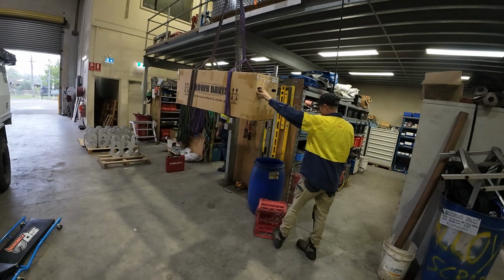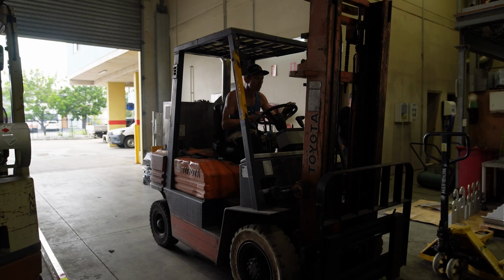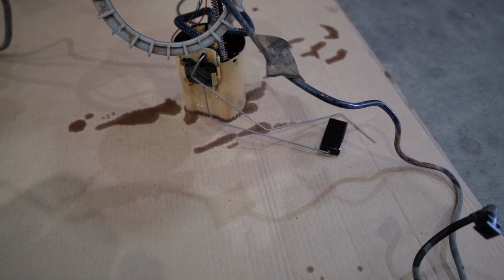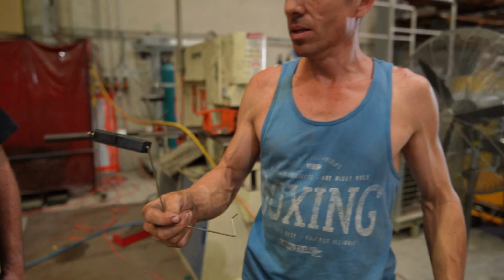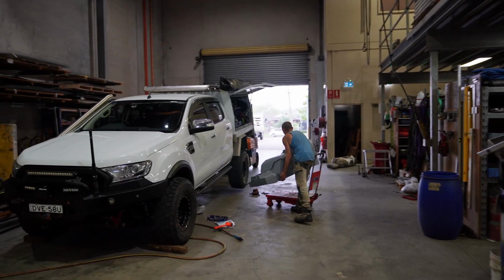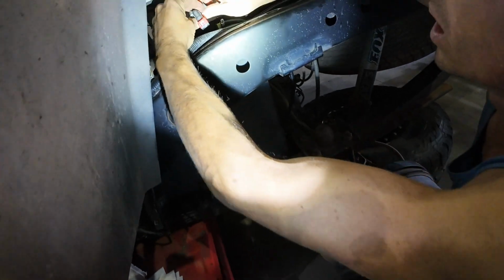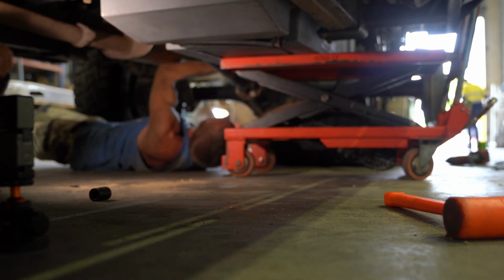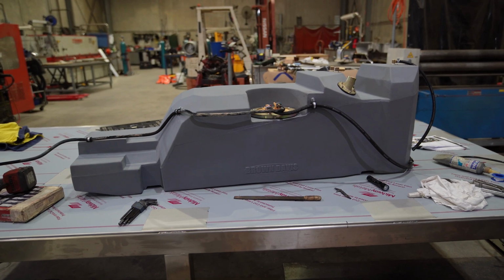Ultimate Touring Upgrade? We Install a Brown Davis Long Range Fuel Tank, into a Ford Ranger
Join us as we take you through our process of upgrading the fuel tank in a Ford Ranger with the renowned Brown Davis Long Range Fuel Tank. Allowing for extended adventures without the worry of running low on fuel, increasing your vehicles range, being equipped for those 4x4, 4WD, off-road adventures and long journeys, with this essential upgrade!.

Follow us, from removing the old tank to fitting the new one, it was, a smooth and successful installation.